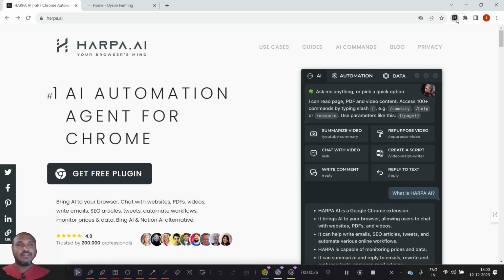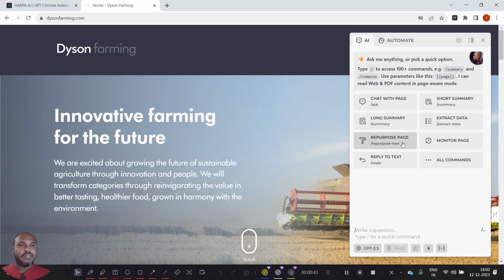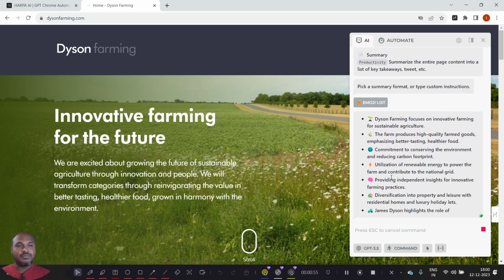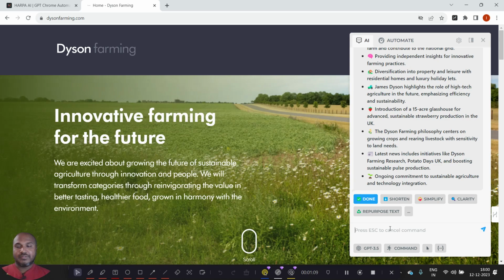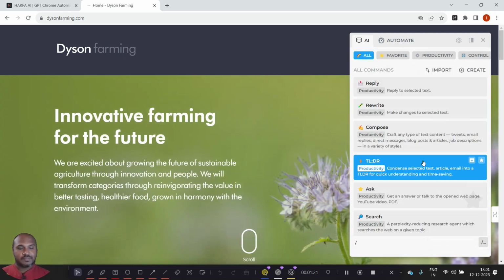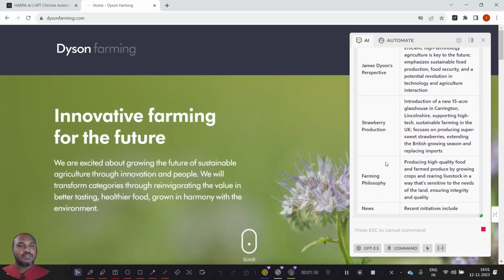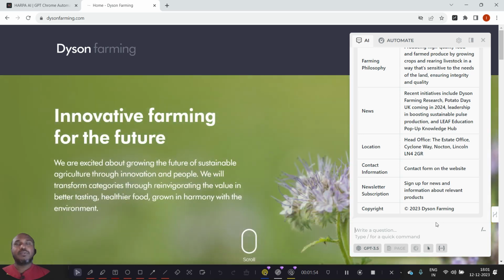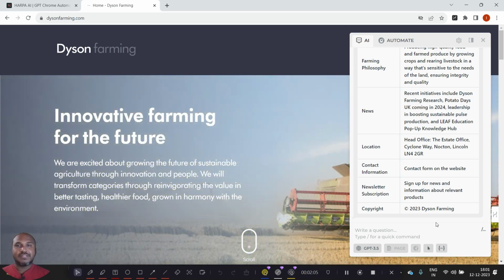Free AI tool for website analysis and summary (using ChatGPT)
About us @AIAppliedAcademy :
🚀 A dynamic platform dedicated to empowering people with AI skills. Here at our channel, we specialize in market-relevant skills for students, professionals, and budding entrepreneurs.

how to analyse website
analysis of web traffic
website analysis
website review
website review and earn
website traffic analysis
competitor website analysis
trading tick website analysis
technical analysis website free
oi analysis website free
website analysis assignment
seo analysis & website review by woorank
website review earning
review website earn money
web eyewear review
ecommerce website analysis
website analysis in seo
web analytics in digital marketing
web analytics in digital marketing bangla
web analytics in digital marketing in hindi
web analytics insights
web analytics interview questions and answers
web analytics in digital marketing tamil
web analytics in digital marketing in telugu
page industries analysis
web application analysis in kali linux
web analysis specialist
weblog analysis
web launcher review
web review malayalam
web analytics manager
web analytics masoom
web movie review
web movie review tamil talkies
web movie review blue sattai maran
web movie review sinhala
web movie review public
web movie review tamil public
web mining review
web movie review tamil blue sattai maran
web man review
web movie review trendswood
web movie review critics mohan
webnovel review
nse website analysis
analysis of website
website performance analysis
website traffic analysis project
current website performance analysis
website analysis ux
web central review
review web xem phim
dse website analysis
pikmin 4 website analysis
best chart analysis website
best chart analysis website free
free oi analysis website
mutual fund analysis website